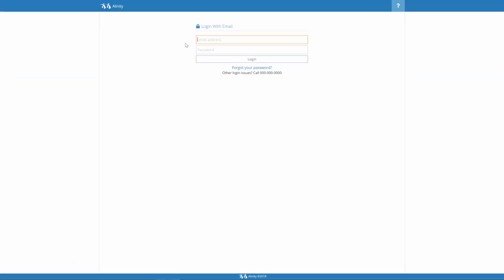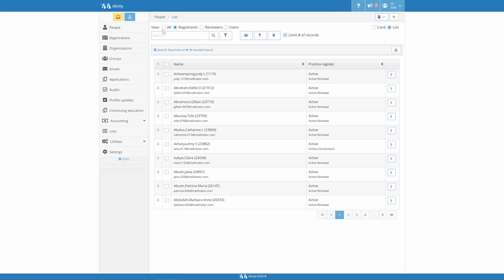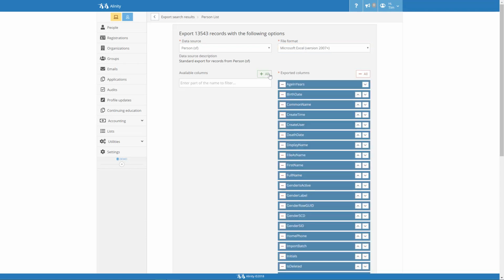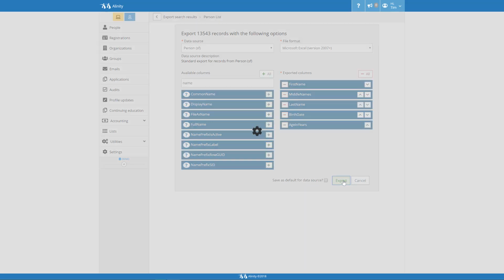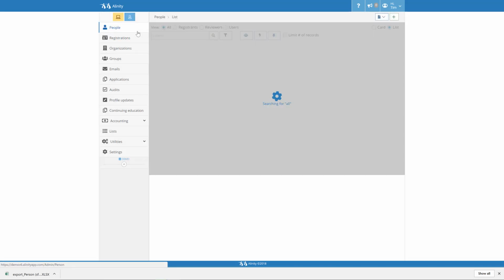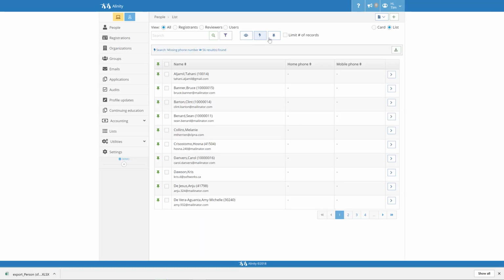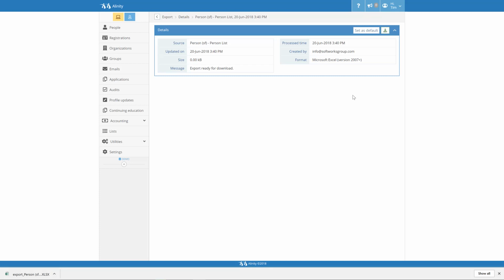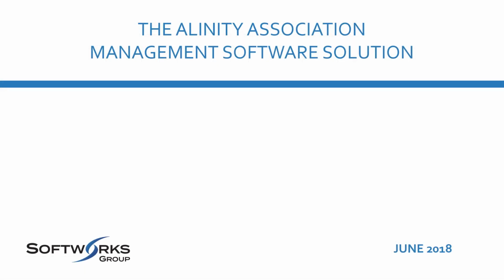Features Video - Easy Exporting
A quick demonstration of the new simplified export function in the latest version of Alinity, allowing regulators to export significant data about their membership quickly and efficiently for analysis in Excel or other third party programs.